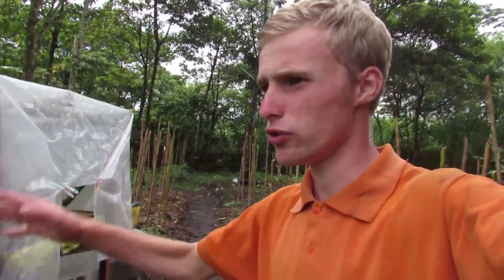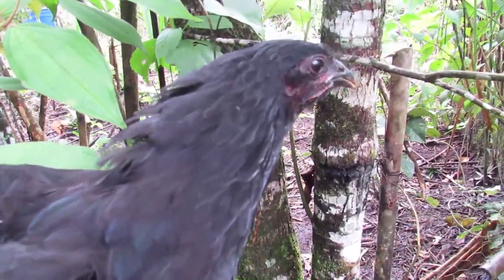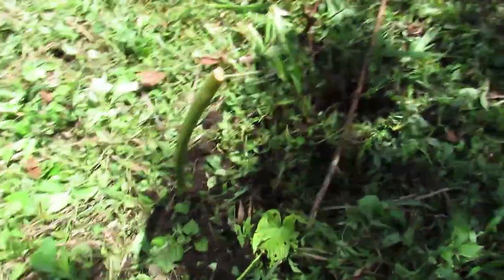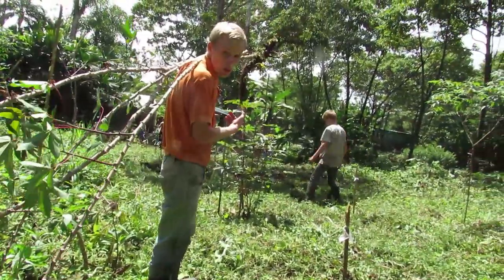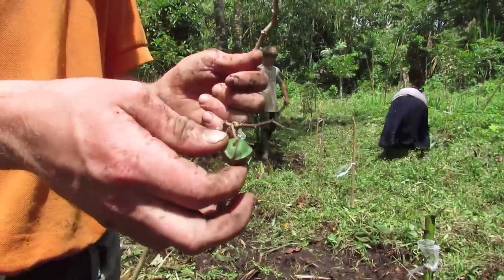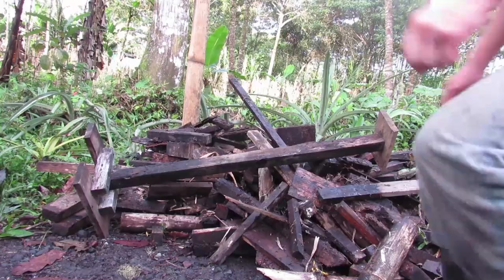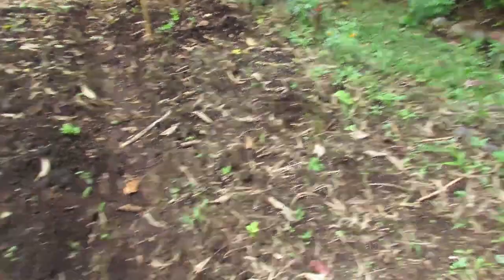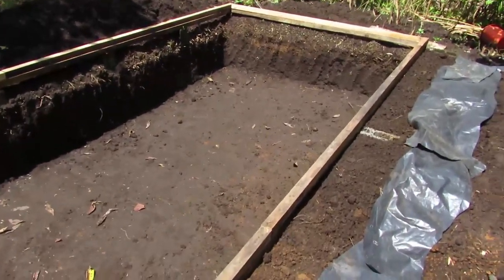Small Tour Of The Garden And Working With The Cassava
Today, I am going to be bringing you along and showing you what I got done today. I hope you enjoy the video!